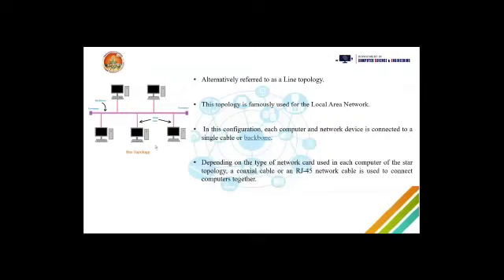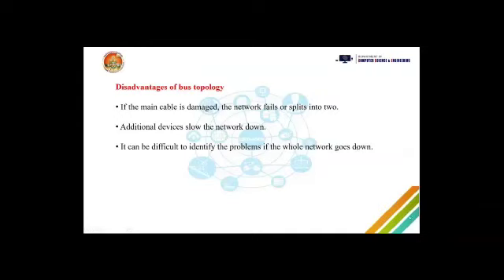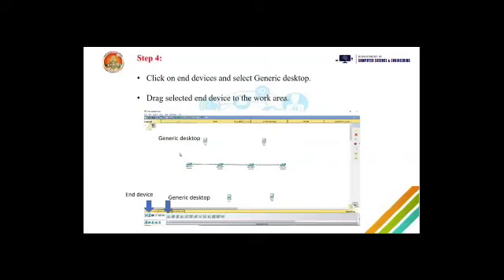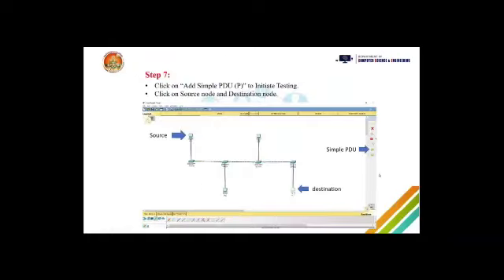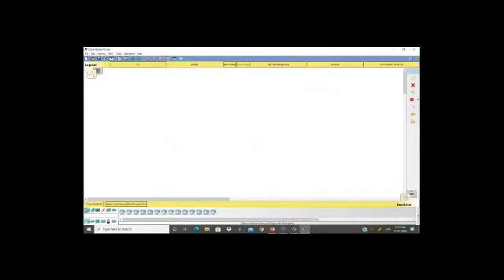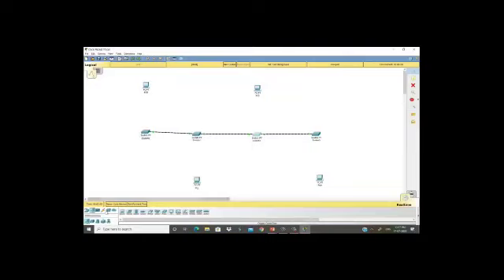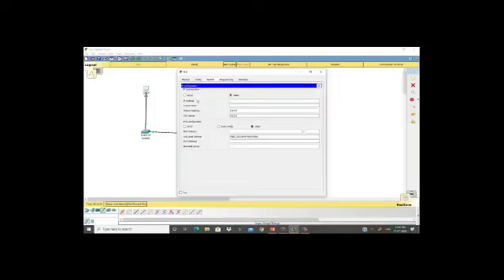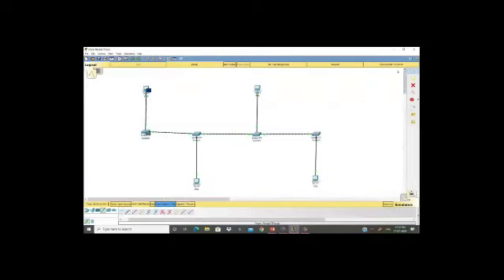Computer Networks Bus Topology using PacketTracer Software